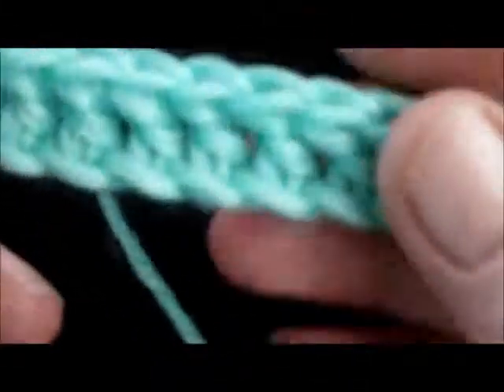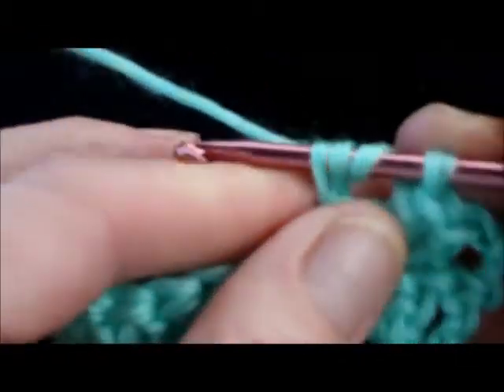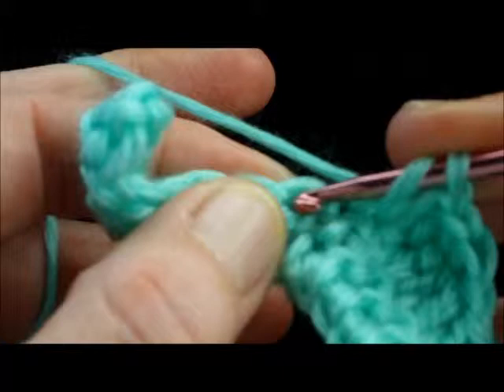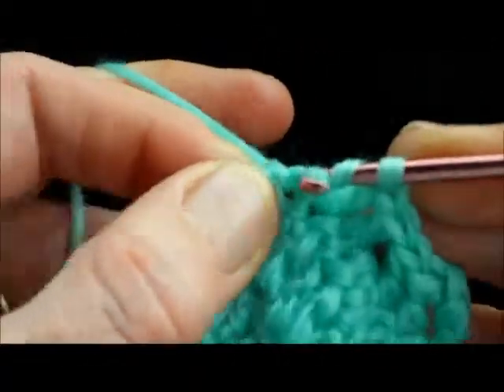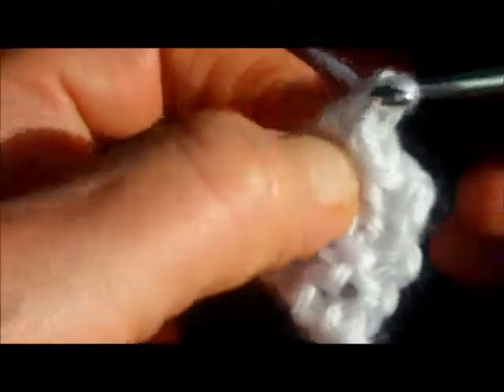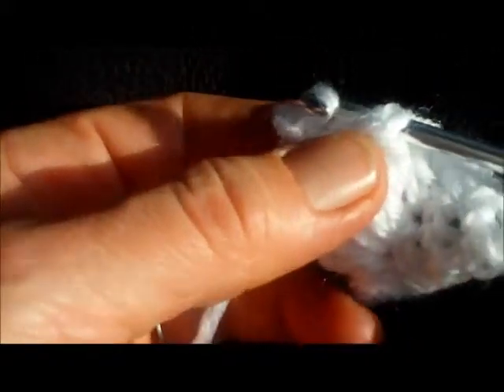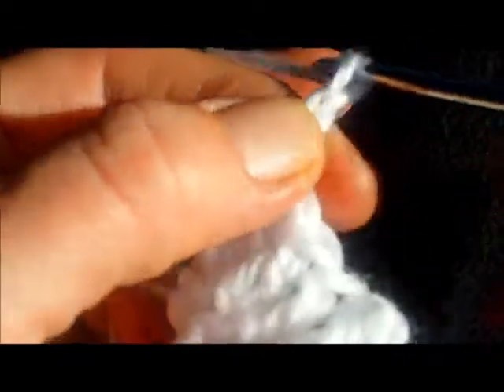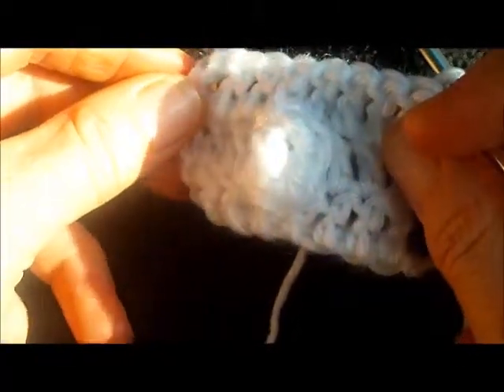How to crochet bobbles and popcorns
How to crochet bobbles and popcorns to add texture to crocheted fabric or for incorporation into aran style patterns